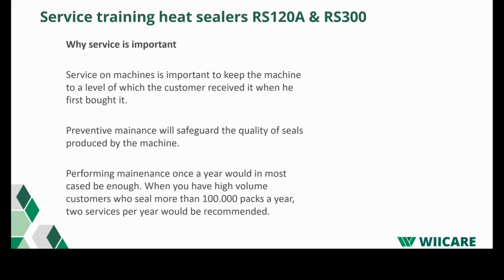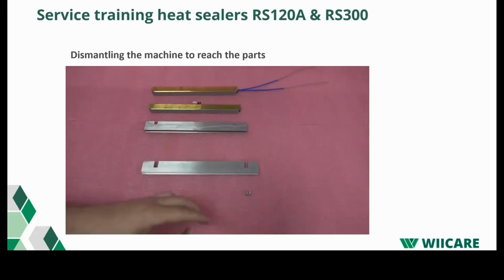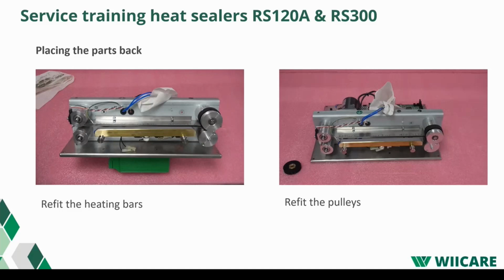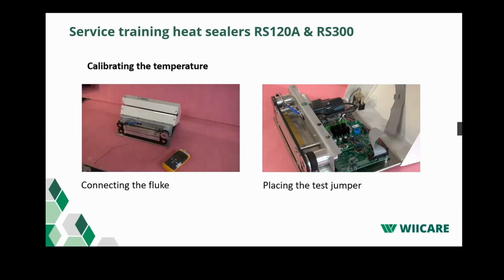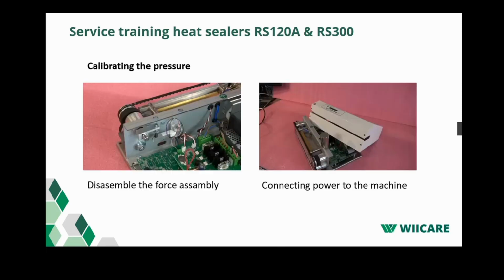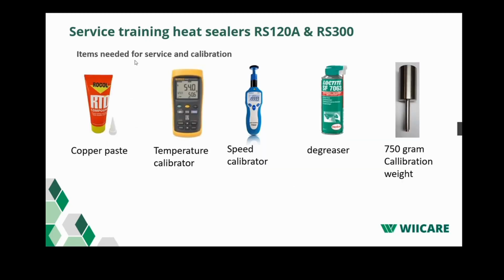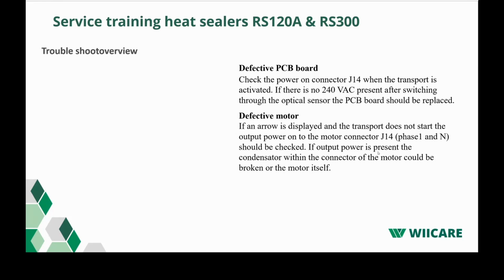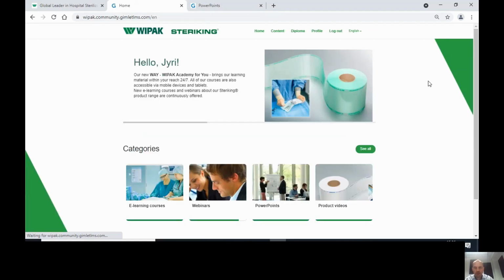STERIKING® Sealer Maintenance Training webinar